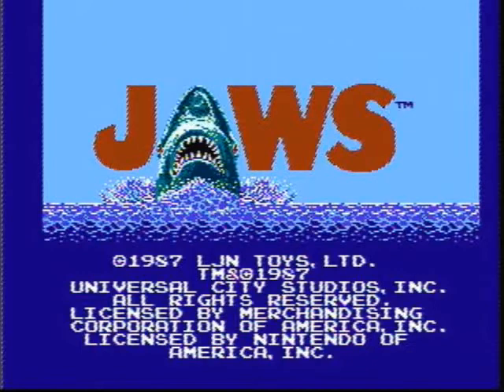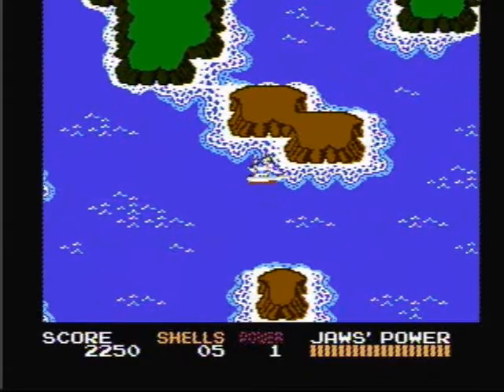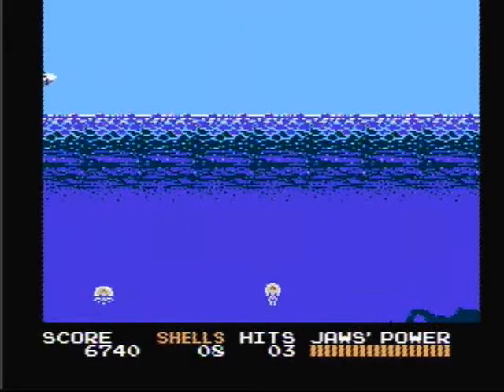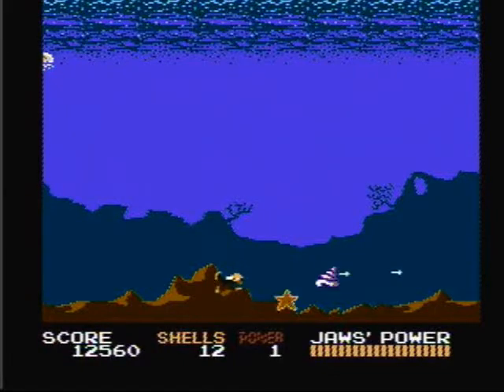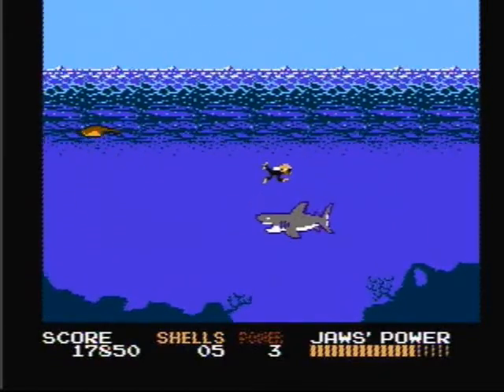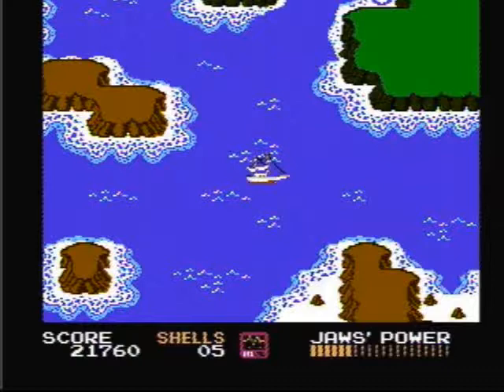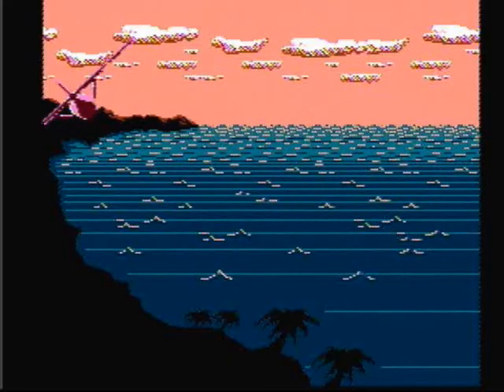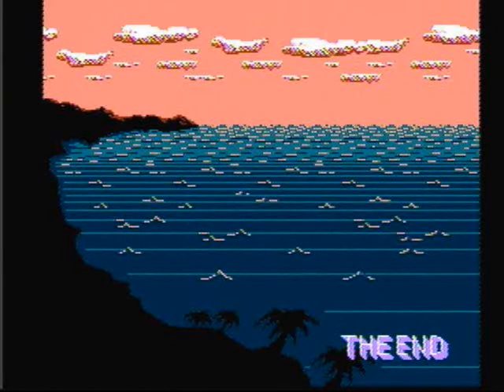"Let's Play" JAWS for the NES by Jay the Classic Gamer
Jay the Classic Gamer plays JAWS for the NES. I was never able to beat this game when I was a kid, so after all these years it's time to get my revenge on JAWS.